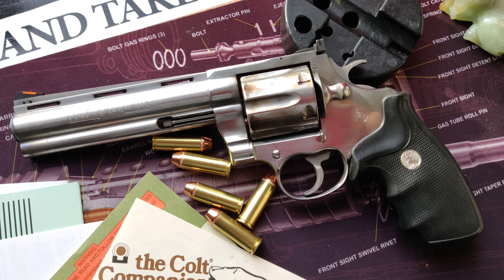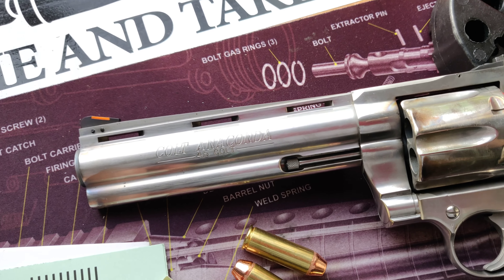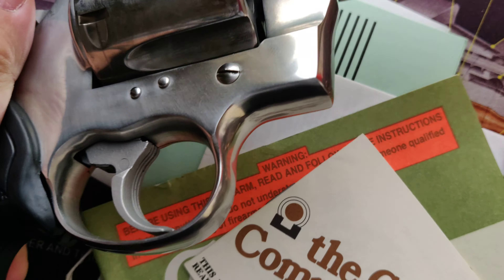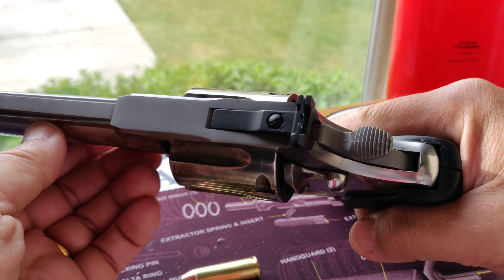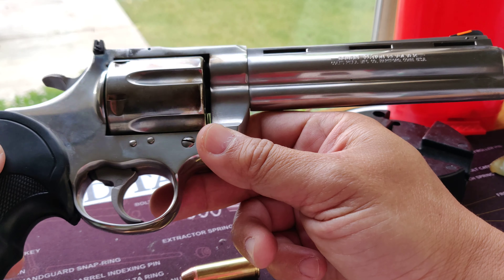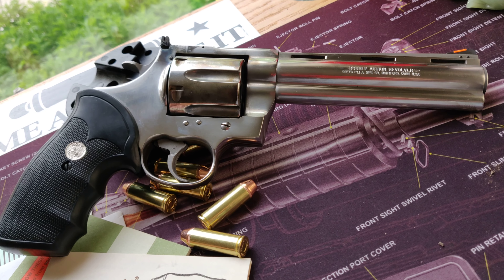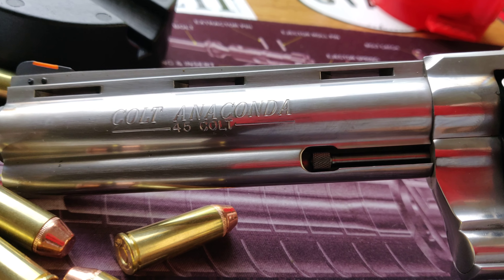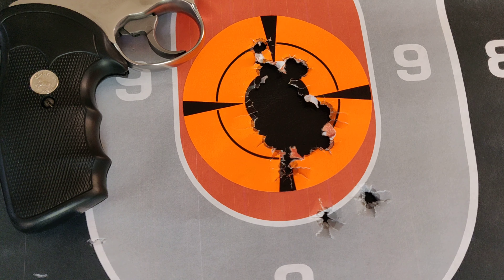Colt anaconda 45 long Colt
Built like a tank, open like a vault, and shoot like a champ.